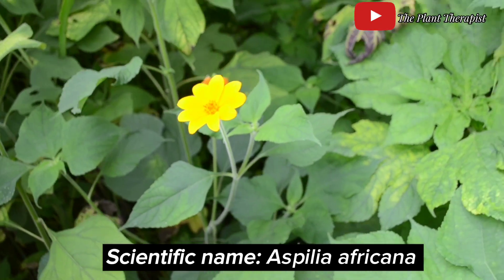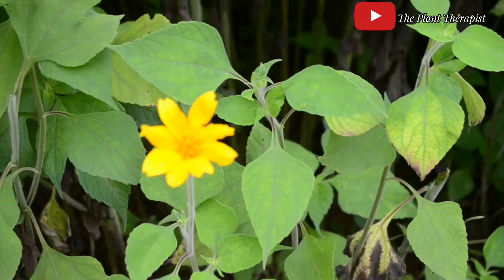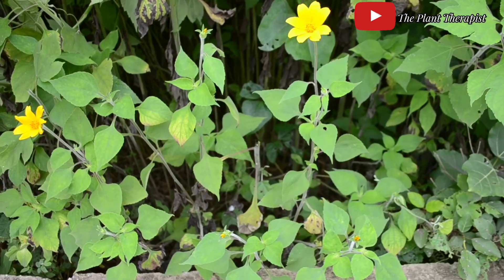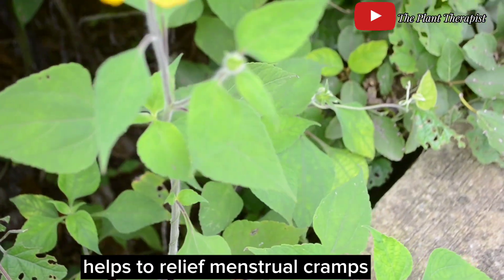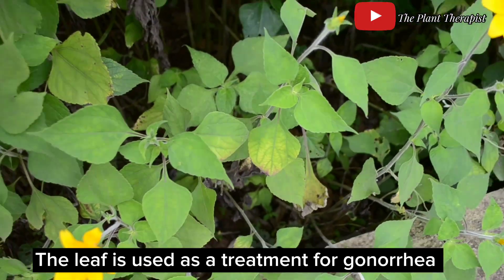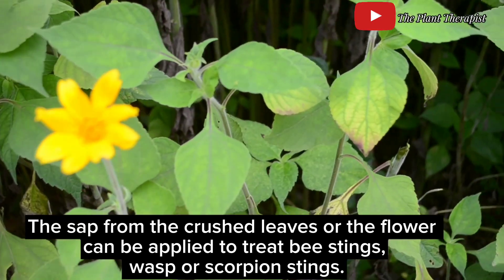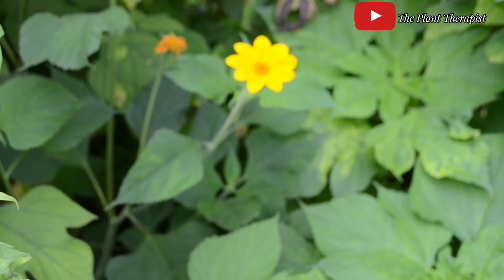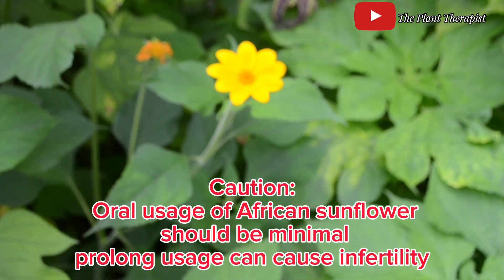Treatment for snake bite and scorpion stings. African Sunflower stops bleeding and heals wound.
Use different parts of African sunflower to treat snakebite, scorpion stings, gonorrhea, etc.